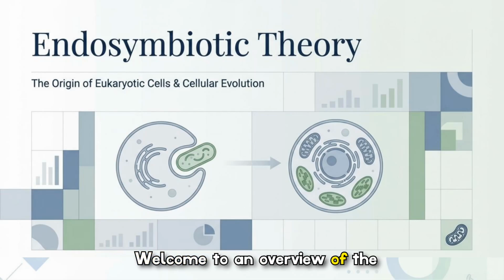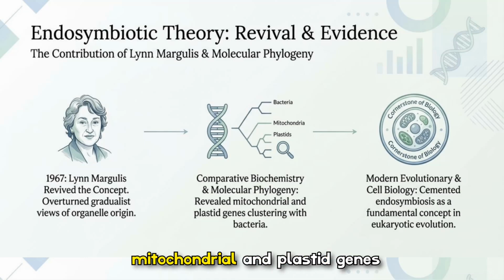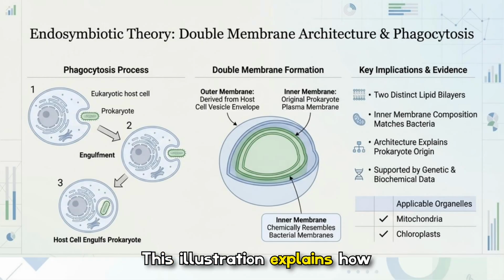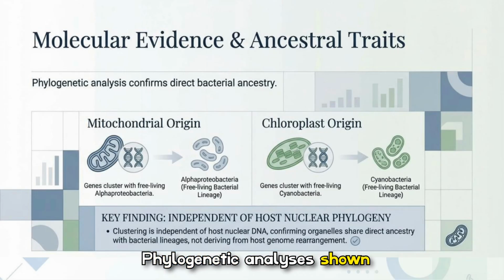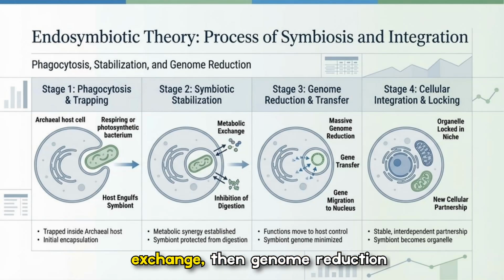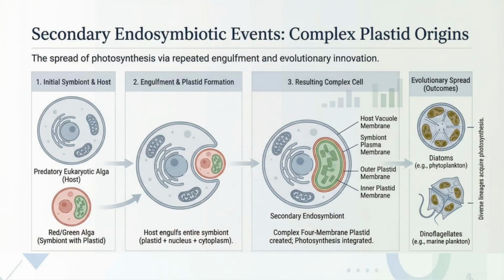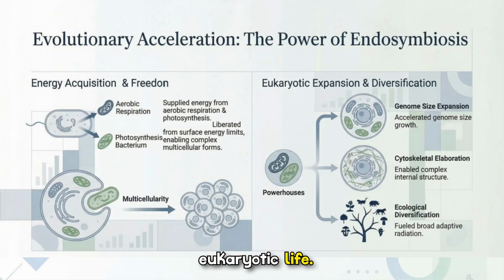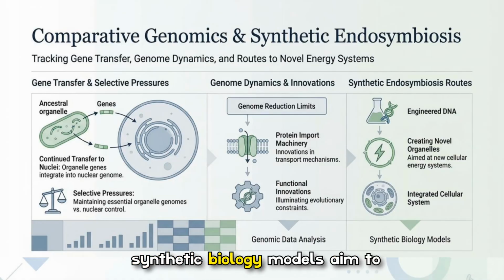Endosymbiotic Theory Explained Simply (5 Minutes)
Understanding the Endosymbiotic Theory is crucial for anyone interested in the origins of complex life. In this video, we explore the groundbreaking concept that explains how eukaryotic cells evolved through a symbiotic relationship between different species of prokaryotes. We delve into the evidence supporting this theory, including mitochondrial and chloroplast DNA similarities, and discuss its implications for evolutionary biology. Join us as we break down complex ideas into easily digestible segments, making the Endosymbiotic Theory accessible to everyone. Whether you're a student, educator, or simply curious about the science of life, this video will enhance your understanding of one of biology's most fascinating theories!